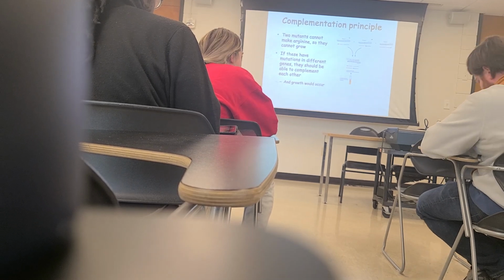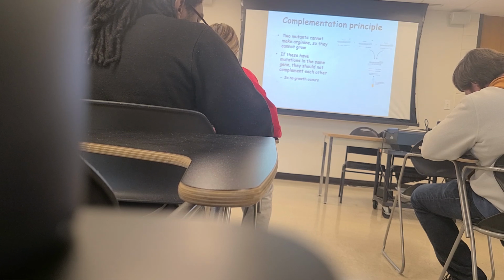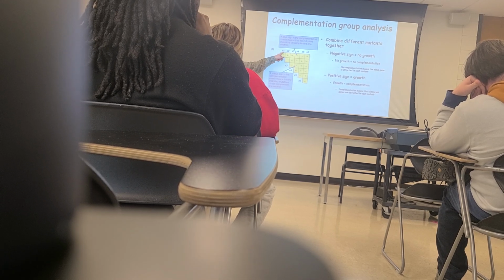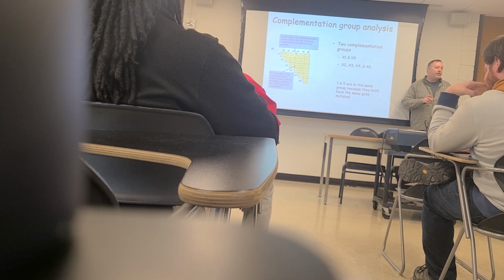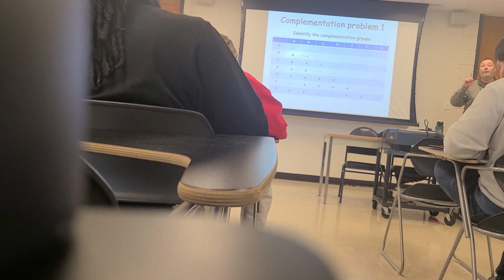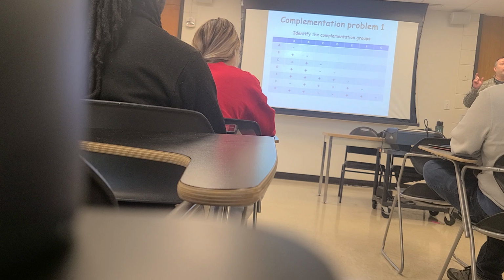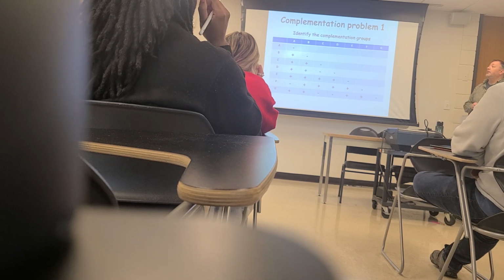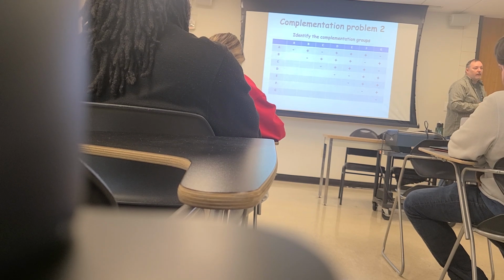Intro Genetics: Complementation